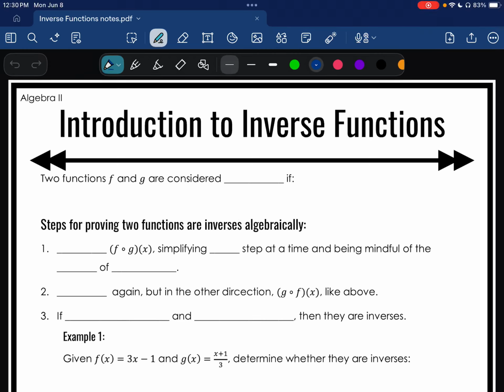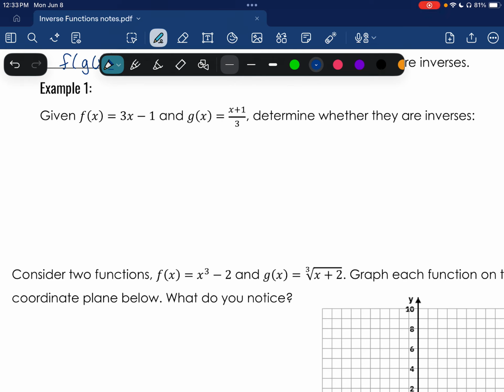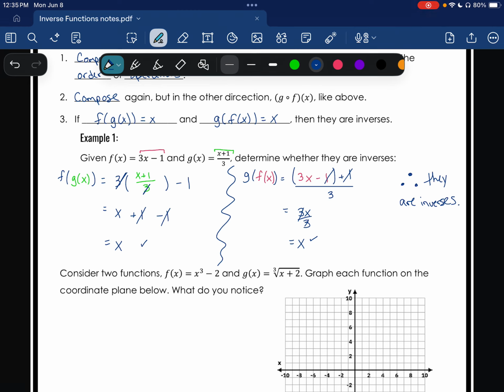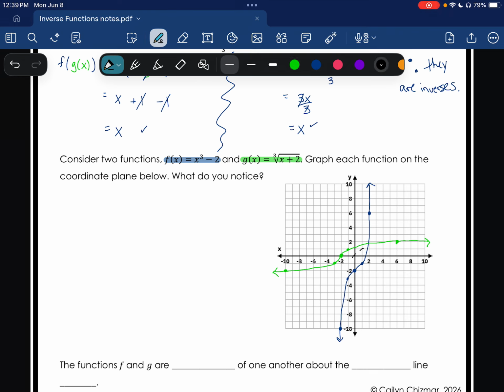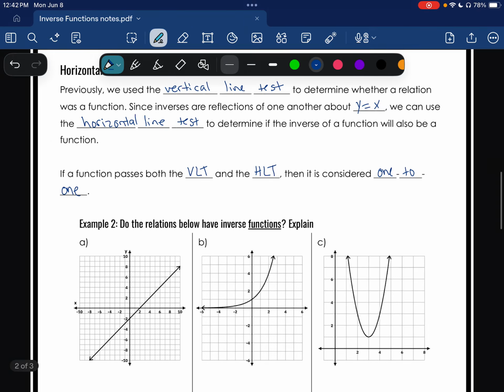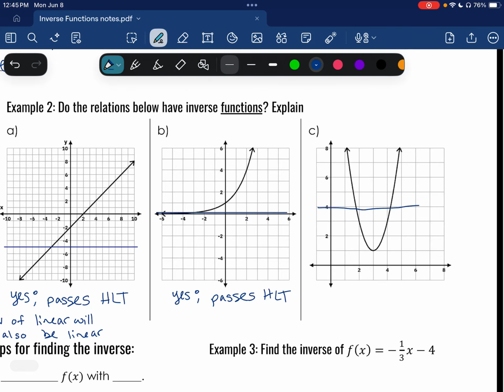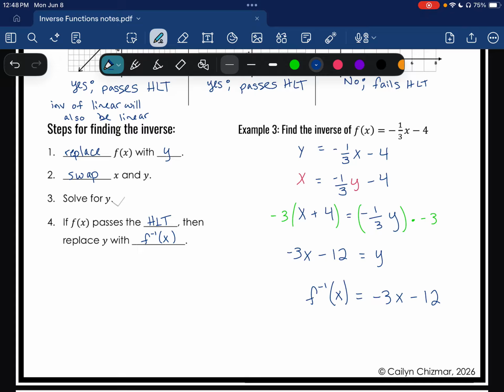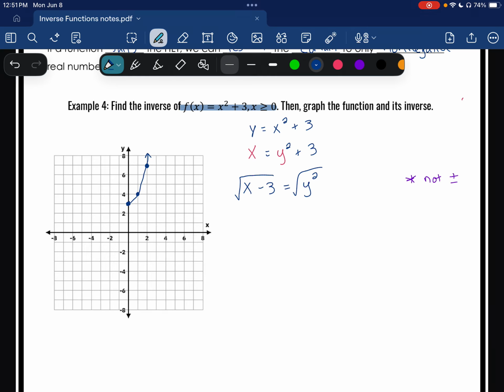Inverse function Guided Notes Lesson Algebra 2